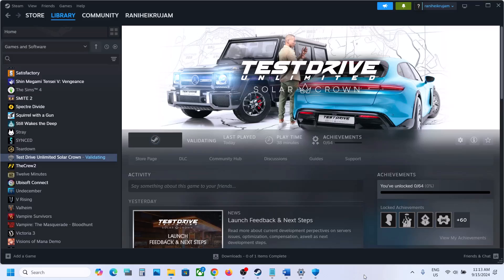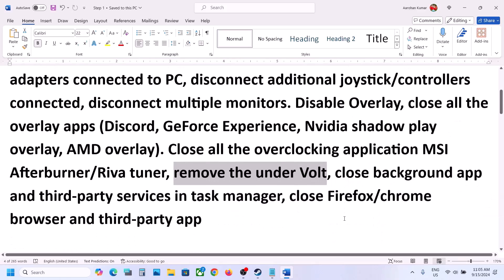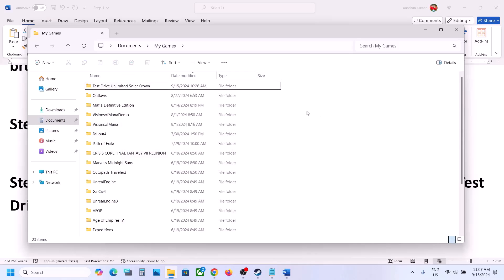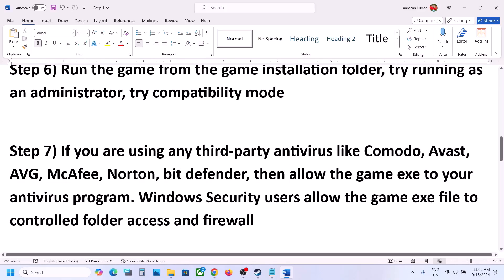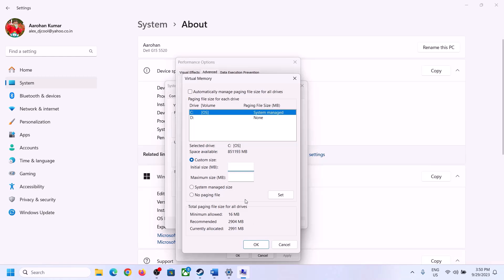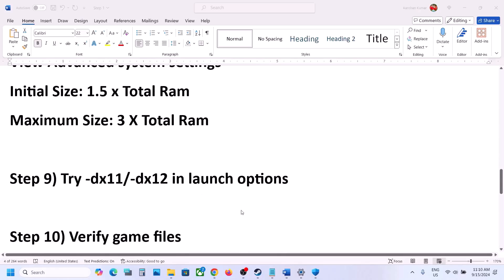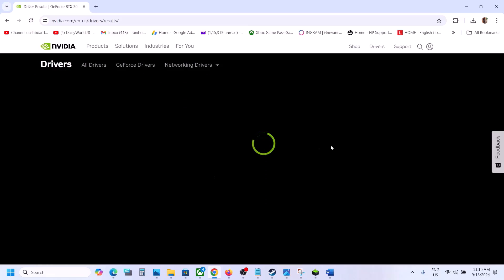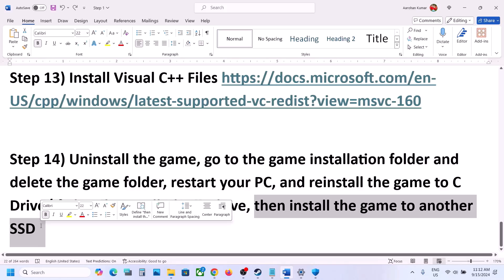Fix Test Drive Unlimited Solar Crown Not Launching/Won't Launch/Not Starting On PC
Fix Test Drive Unlimited Solar Crown Won't Launch On PC,How To Fix Test Drive Unlimited Solar Crown Does Not Open/Start On PC
Step 1) Install the game to SSD
Step 2) Try launching the game multiple times and then check
Step 3) Unplug external devices, disconnect all the additional USB adapters connected to PC, disconnect additional joystick/controllers connected, disconnect multiple monitors. Disable Overlay, close all the overlay apps (Discord, GeForce Experience, Nvidia shadow play overlay, AMD overlay). Close all the overclocking application MSI Afterburner/Riva tuner, remove the under Volt, close background app and third-party services in task manager, close Firefox/chrome browser and third-party app
Step 4) Link Steam account with Nacon
Step 5) Rename/delete Save game files in Documents\My Games\Test Drive Unlimited Solar Crown (You will lose all the game progress)